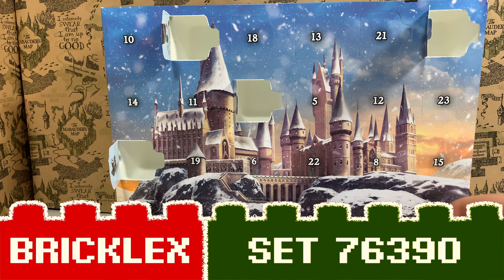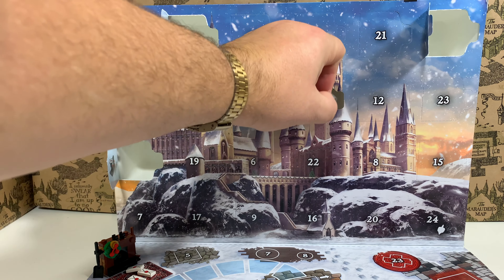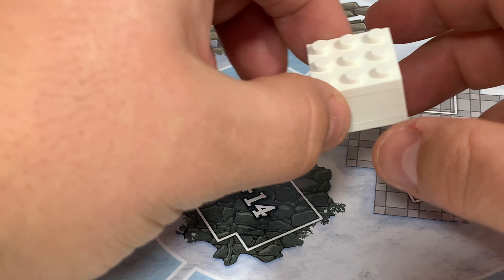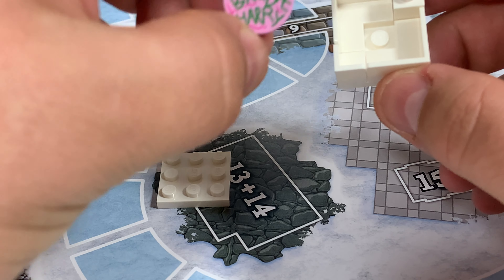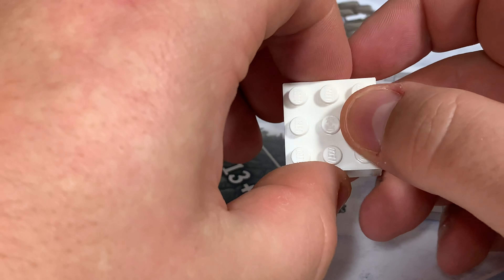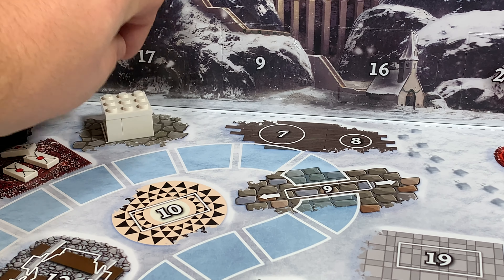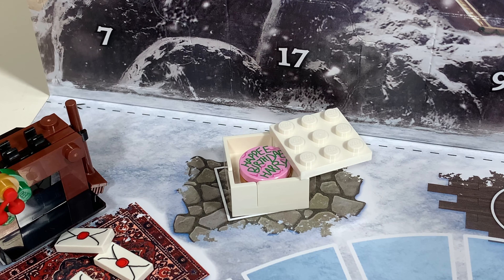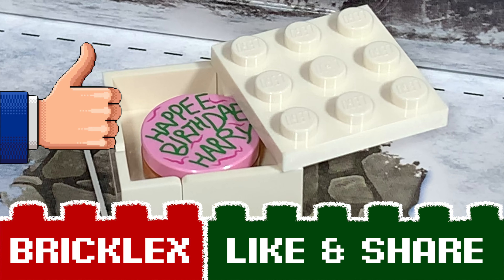LEGO - Harry Potter Advent Calendar 2021 - Day 5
In this video I open door number 5 of the 2021 Lego Harry Potter Advent Calendar set  76390. I will upload a new video for each door of the calendar, which means a video a day for the whole month of December!